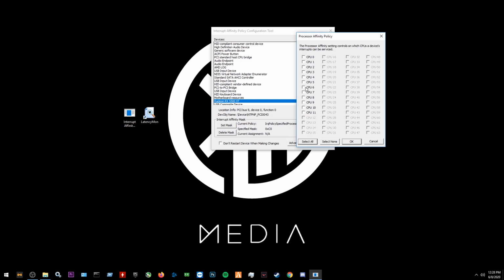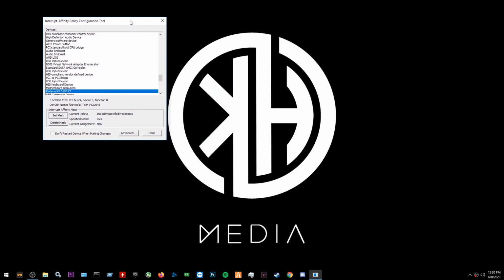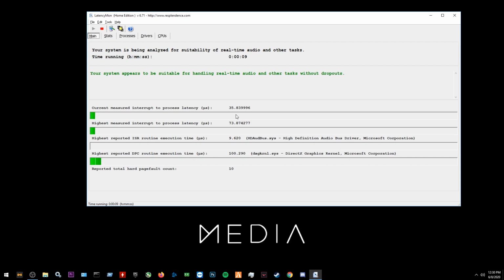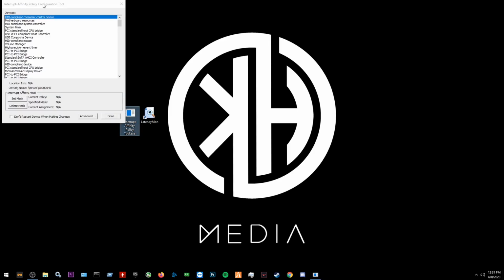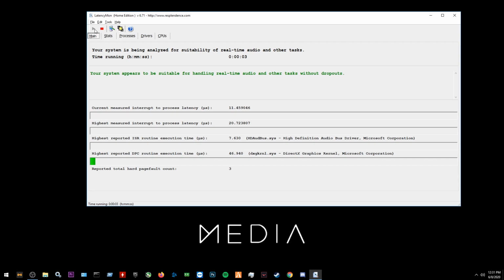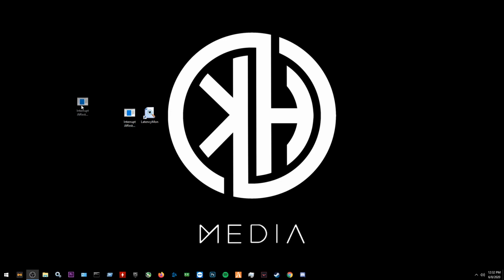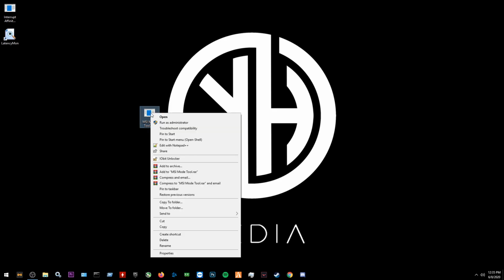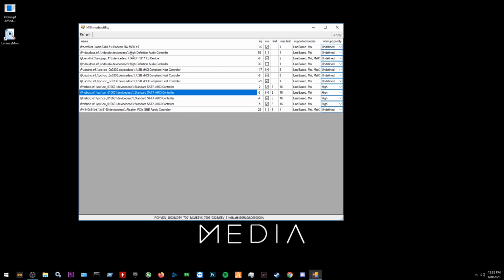How To Have AimBot In Any Game !! Not Really (Latency Tweaks) WORKING 2021